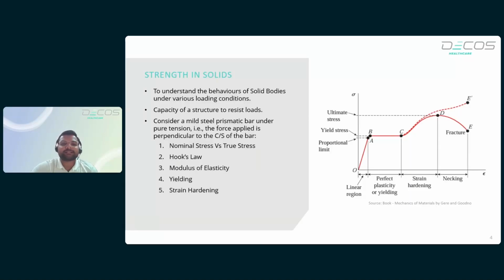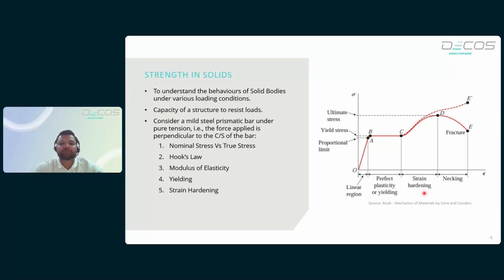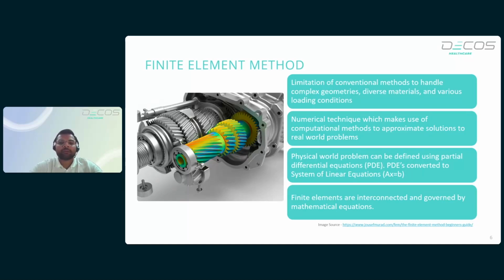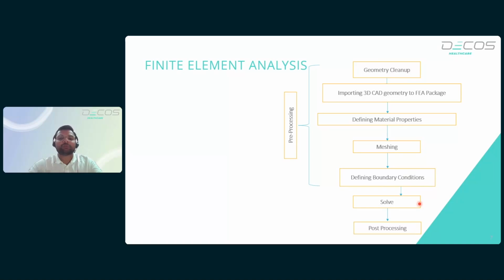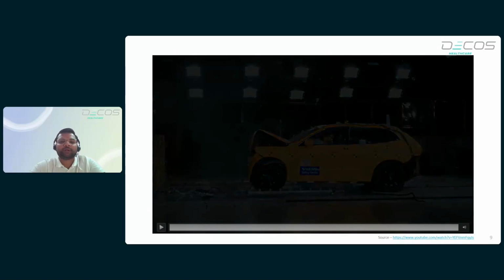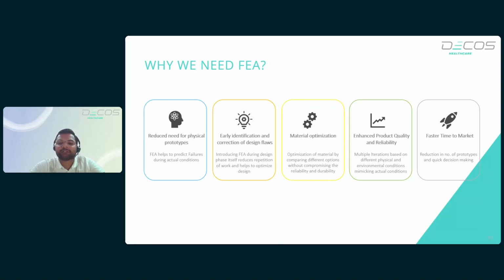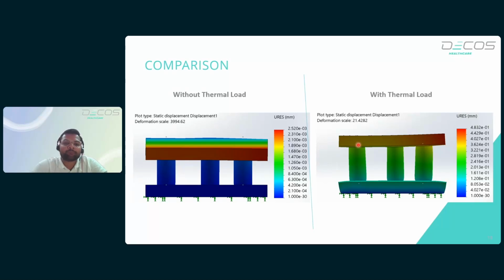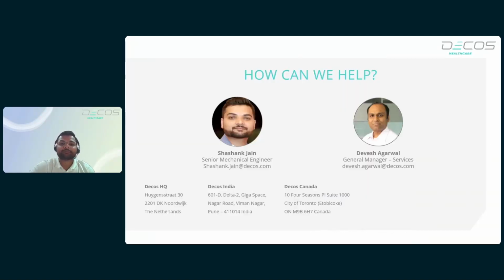Finite Element Analysis - Why you need it?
This webinar recap will provide you with a basic understanding of FEA and how it can benefit your organization. We will cover the following topics:

- The basics of FEA, including the finite element method and elements and nodes

- Why you need FEA, including the benefits of digitalization and applications in the medical domain.

- Modes of heat transfer and non-dimensional numbers

- A case study on thermal analysis

By the end of this webinar, you will be able to understand the potential of FEA and how it can be used to improve your products, processes, and bottom line.